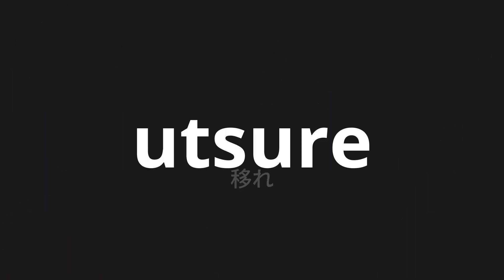How to pronounce utsure | 移れ (Transfer in Japanese)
Master the Pronunciation of 'utsure | 移れ' - which means : Transfer in Japanese 📝 with @PronunciationJapanese 🎓🗣️ - [Your Guide to Japanese]

Learn to pronounce 'utsure' perfectly in Japanese with our easy and engaging tutorial by @PronunciationJapanese! 📖📽️ In this comprehensive video, we provide you with native speaker examples 🗣️👂 and phonetic breakdowns 🎵 to ensure you get the pronunciation just right.